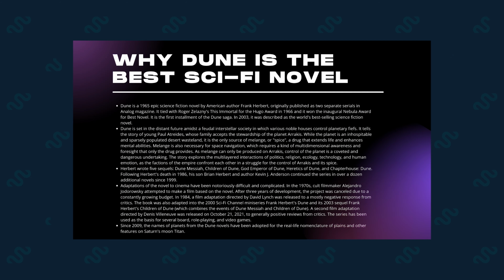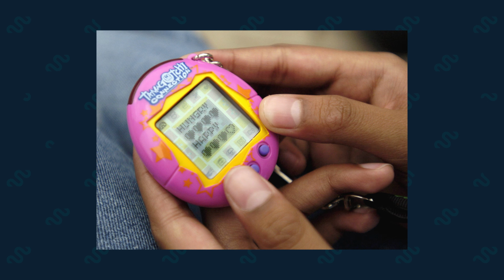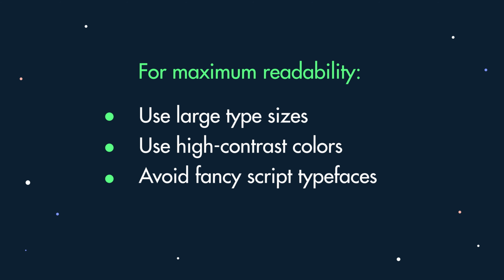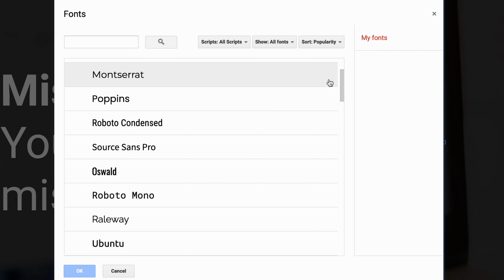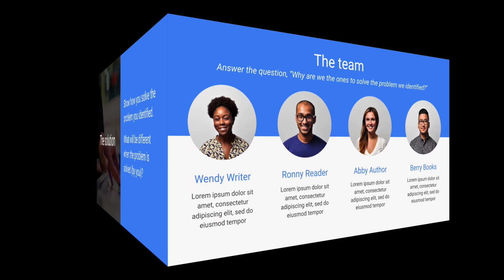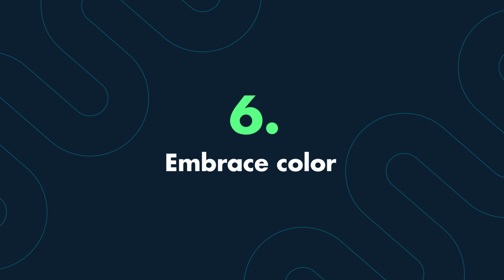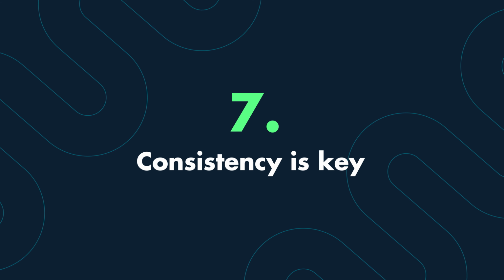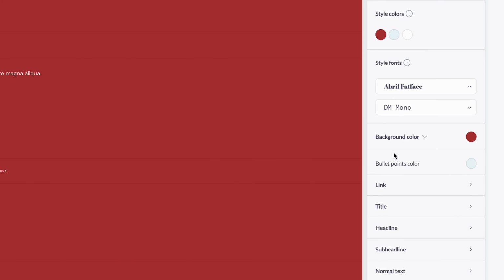Presentation Design Best Practices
This video will walk you through presentation design best practices whether you're designing your slide deck in PowerPoint, Keynote, Pitch, Canva, or any other presentation design software.

Here's what we cover:
00:00 — Intro
01:30 — #1: Think about your slide design last
02:08 — #2: Keep it simple
02:31 — #3: Make it accessible
03:09— #4: Pick your fonts carefully
03:50 — #5: Limit transitions & animations
04:29 — #6: Embrace color
04:49 — #7: Consistency is key
05:27 — #8: Work with a professional